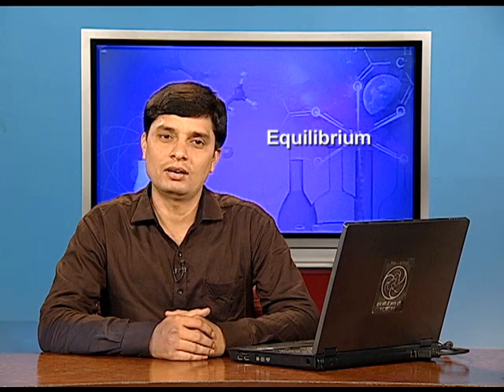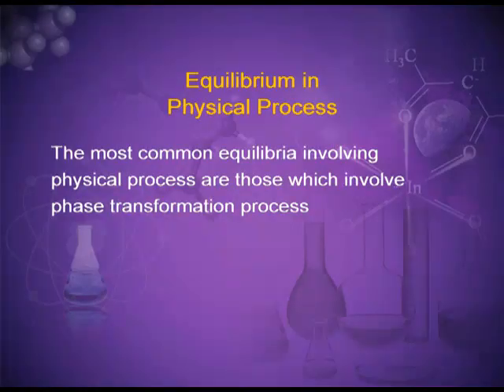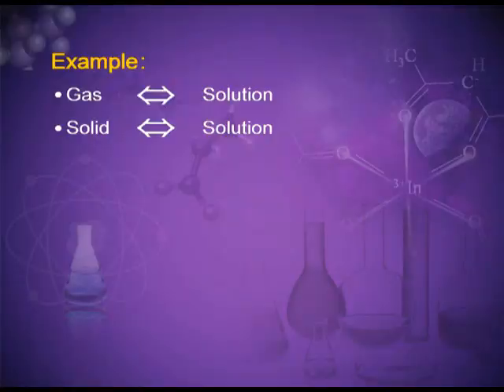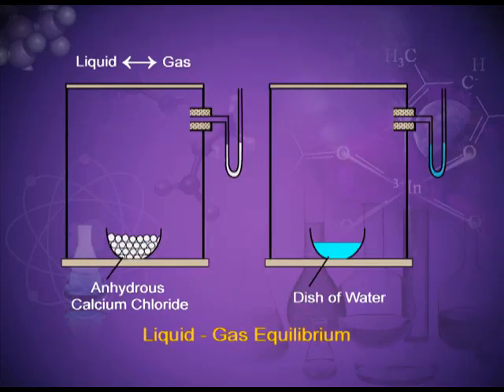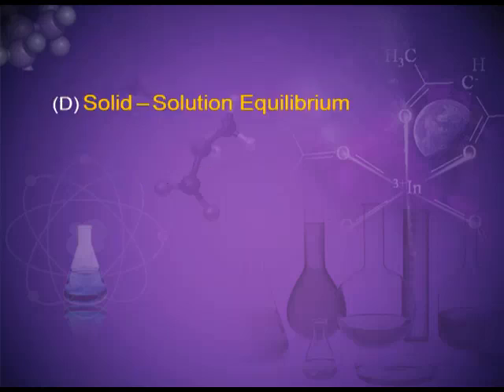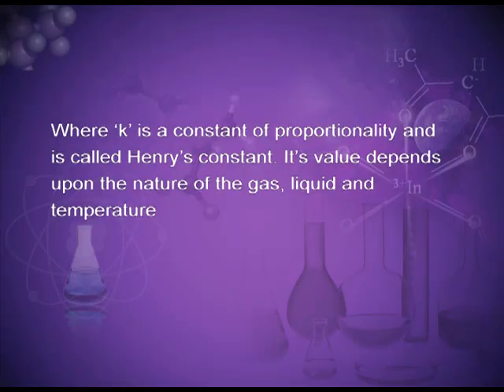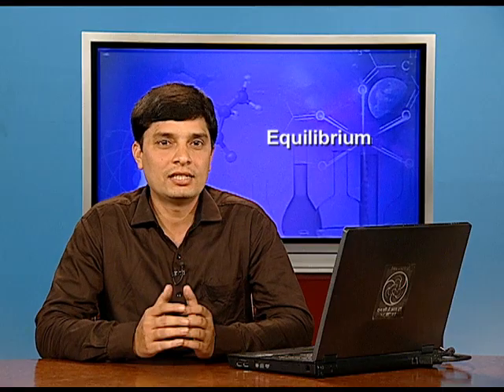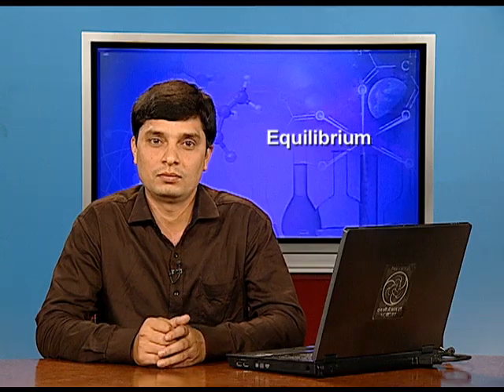Equlibrium episode 1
Introduction and types of equilibrium